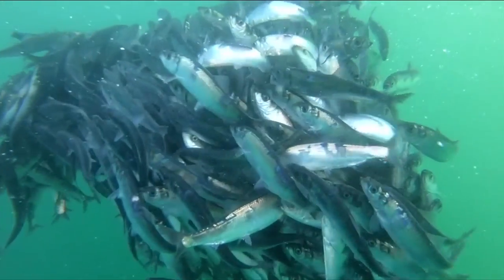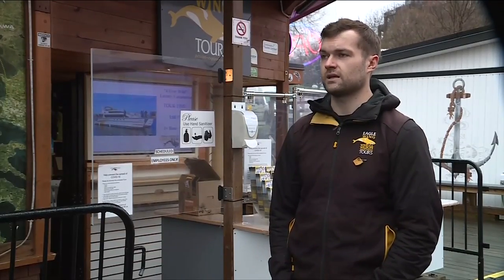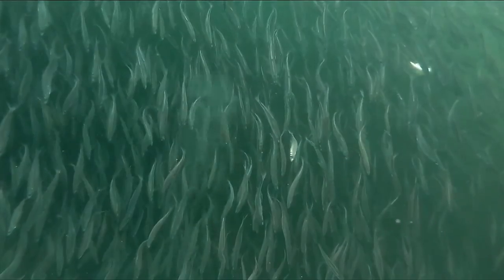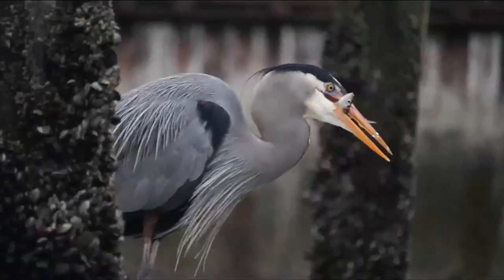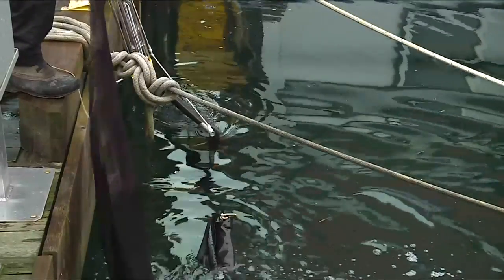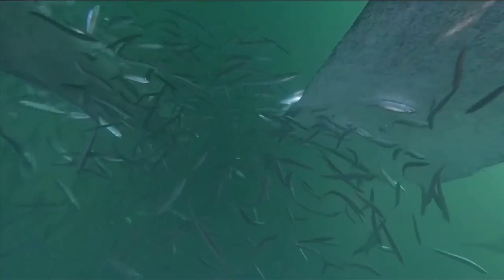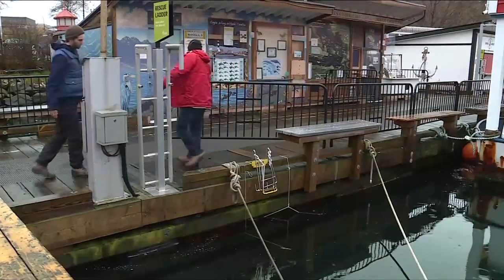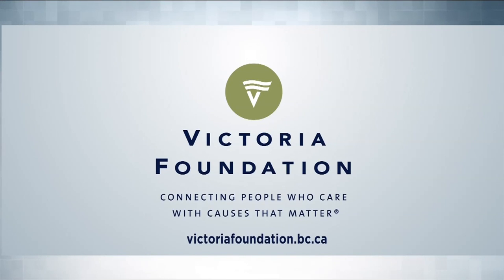Vital People: Herring Watch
Herring are an important fish in our local waters and a vital link in the food chain, which is why World Fisheries Trust are doing crucial work to ensure that these forage fish are thriving. And on Valentine’s Day, you can help.